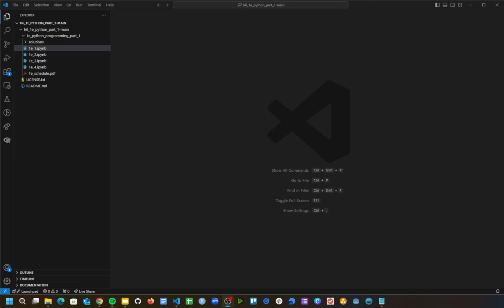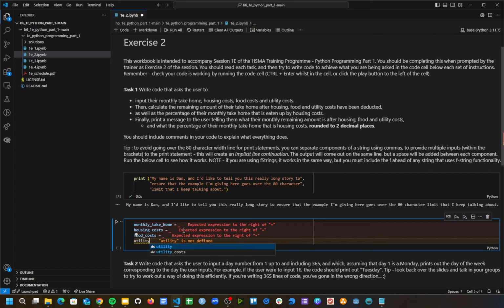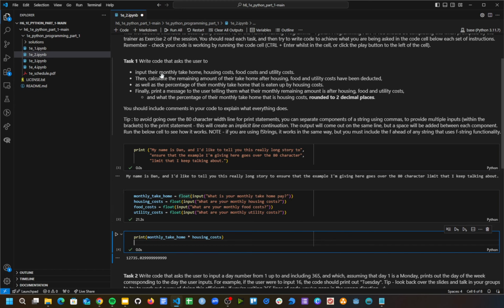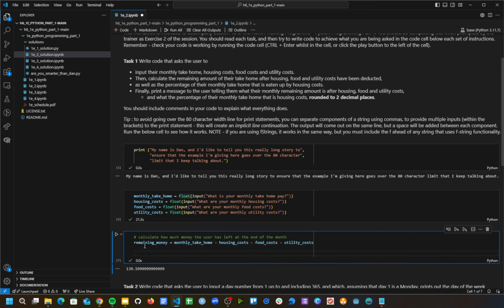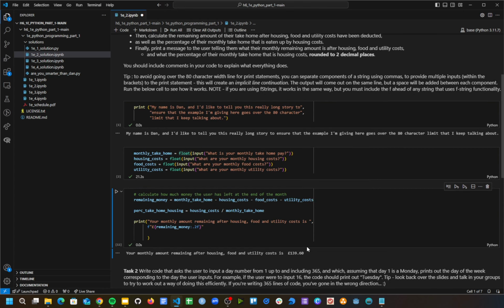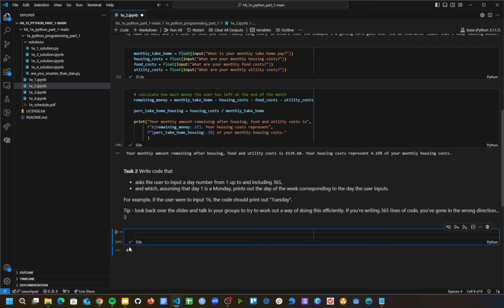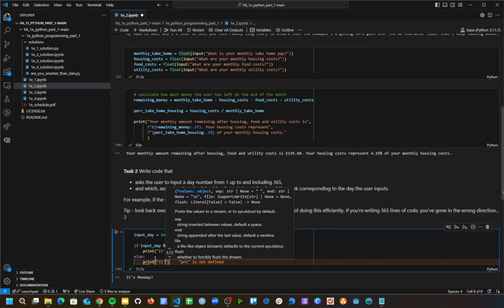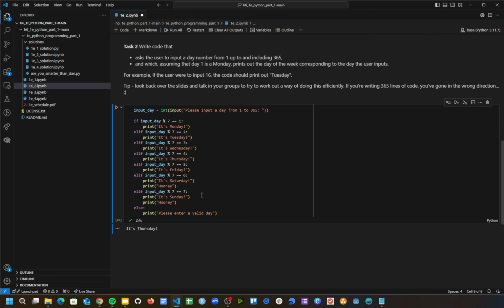HSMA 6 1E - Intro to Python Part 1 - Exercise 2 (maths, conditional logic) - Solution